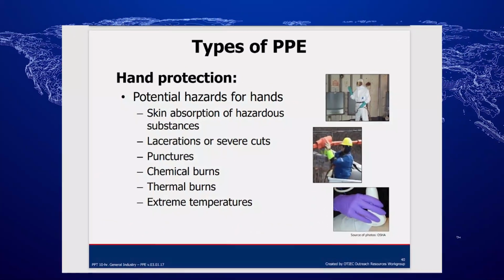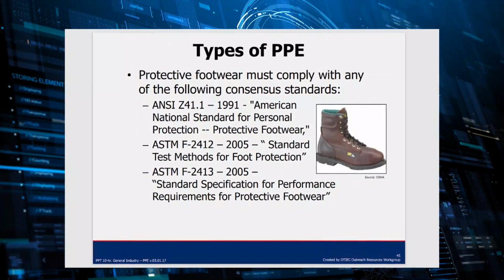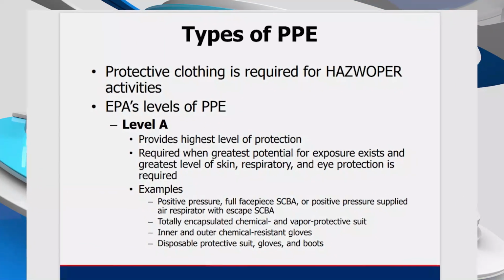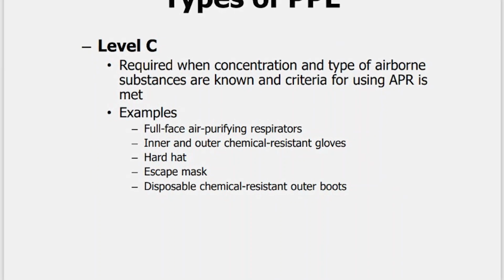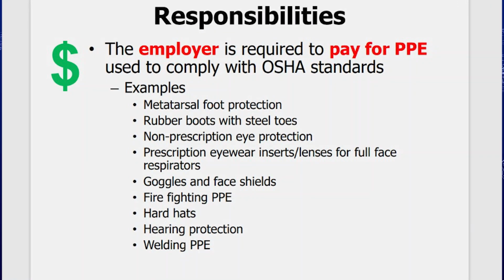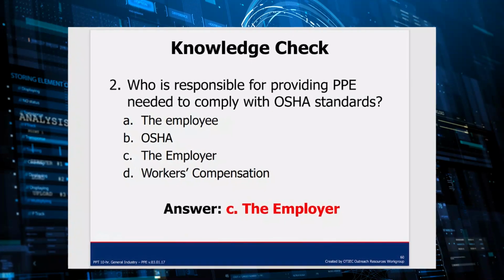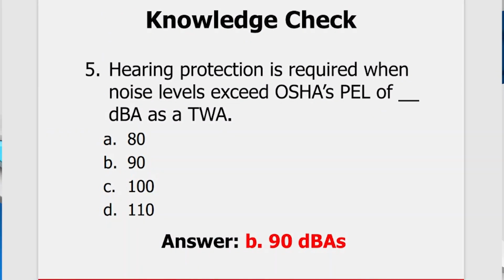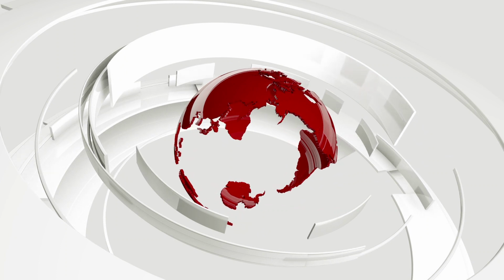Types Of PPE || Personal Protective Equipements | Part 2